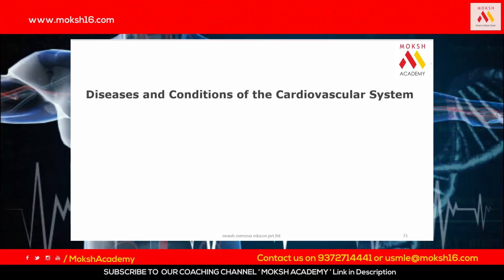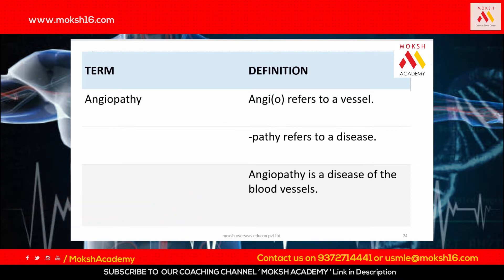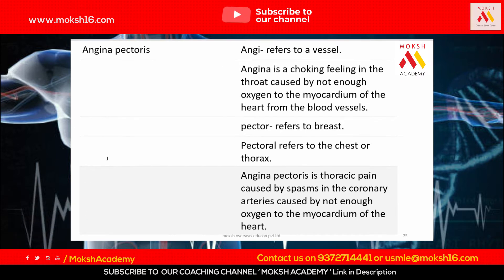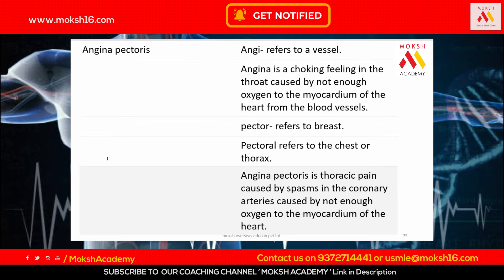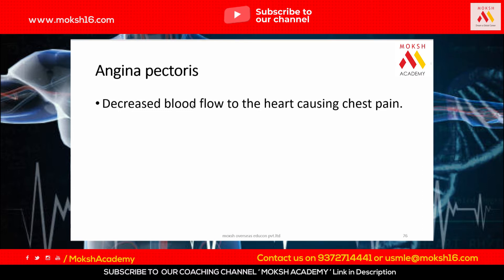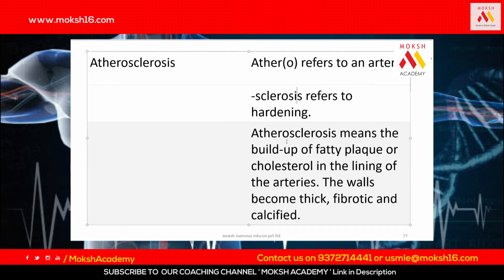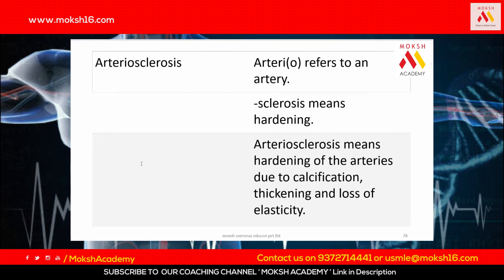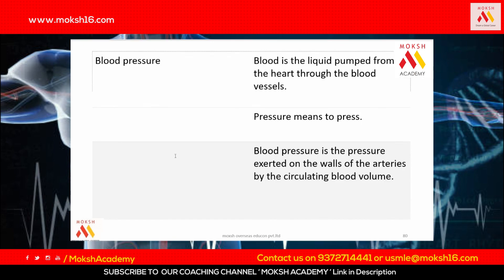Diseases and Conditions of the Cardiovascular System | Lecture promo | Moksh Academy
MBBS IN RUSSIA, Study MBBS in RUSSIA Fees, Cost & Reviews. This is the time when every medical student is looking for the right advice regarding their MBBS admission. Every medical student has a dream to become a successful doctor.

Have you appeared NEET 2020 Exam? Are you joining MBBS Medical School this year? Want career guidance from top medical doctors? Get complimentary access to MOKSH MBBS Refresher course.

Moksh MBBS is the best platform for students to learn how to study MBBS abroad till PG in the year 2020 for FREE. Attend Free Online Coaching Webinar by Moksh MBBS 2020
TO JOIN LIVE & FREE COUNSELING SESSION:

TO KNOW MORE ABOUT MBBS ABROAD
It’s a common dream to study MBBS in USA for Indians. However, the system to pursue medical study in USA is absolutely different than the one followed by most of the European (MBBS in Russia / MBBS in Ukraine etc.) and Asian countries (MBBS in China / MBBS in Nepal etc.). The first question that comes to the mind of the student is how to study MBBS in USA.